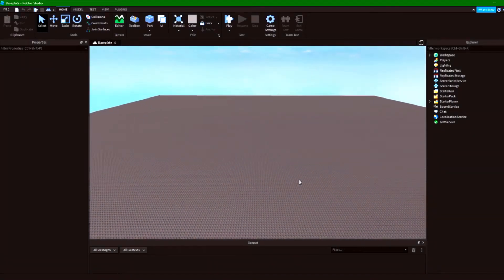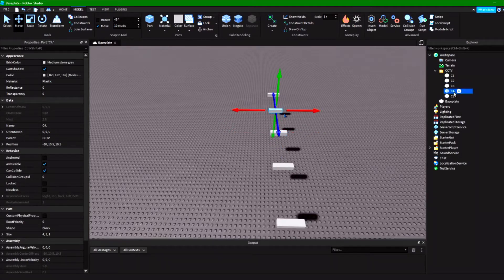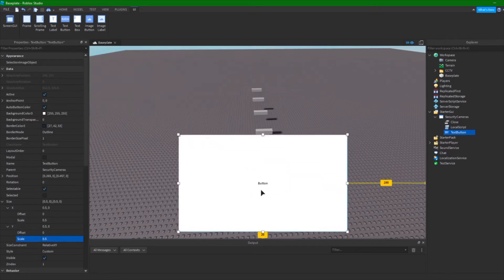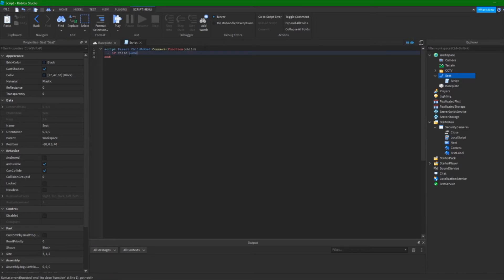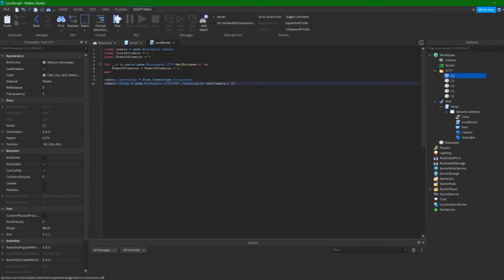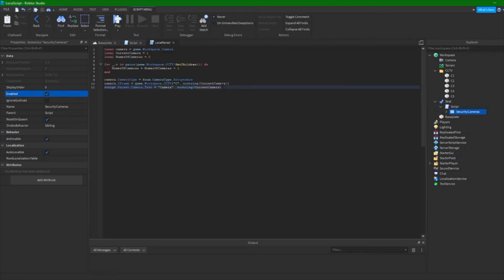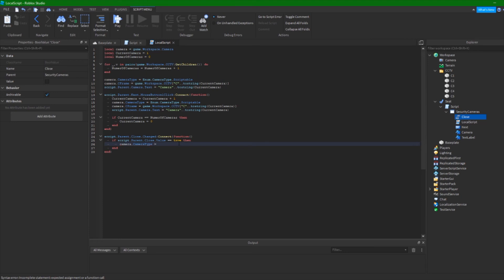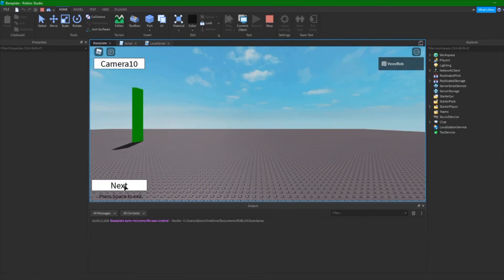How to make a CCTV system! | Roblox Studio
Hello!

You can find all of the source code for this video and my other videos in this discord server: